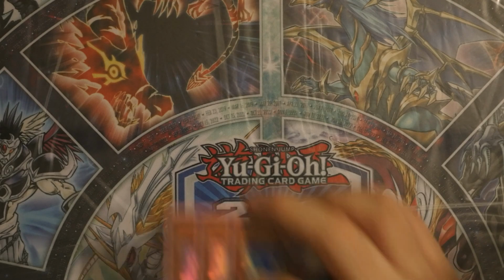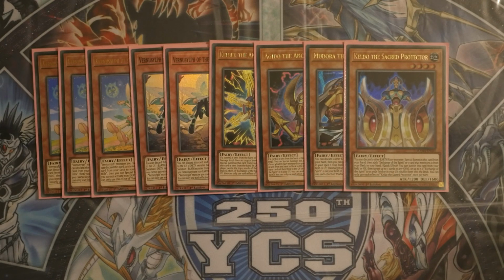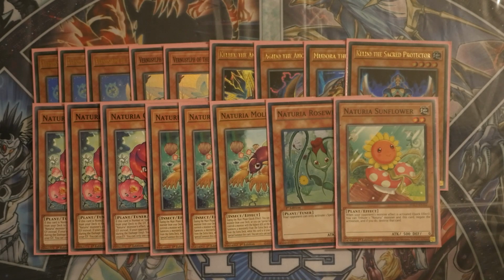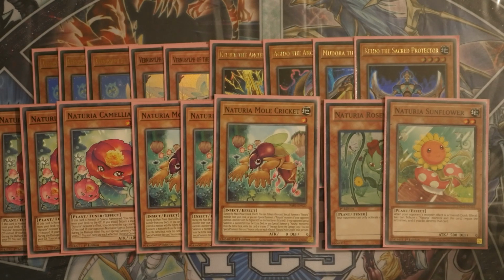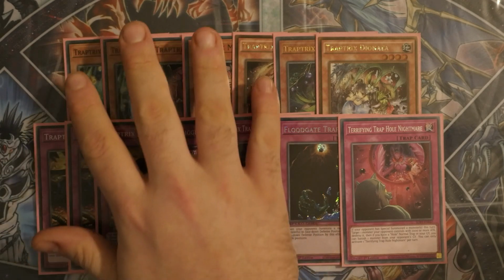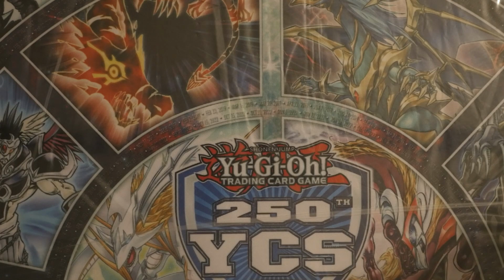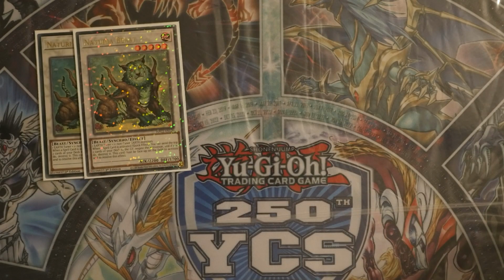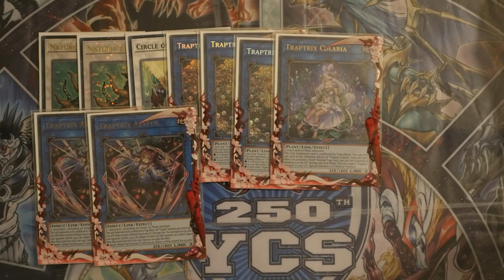YUGIOH 1ST PLACE VINT Profile - Vernusylph Ishizu Naturia Traptrix Hybrid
1. Unique Code: ZEPHYR10YP